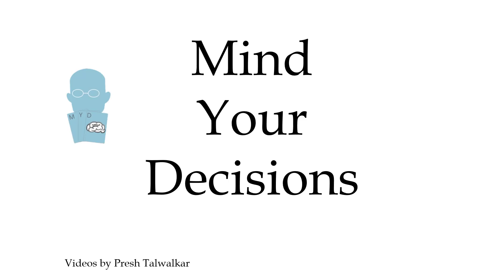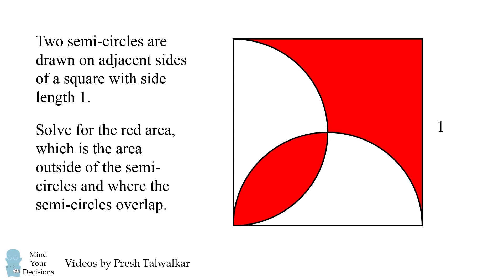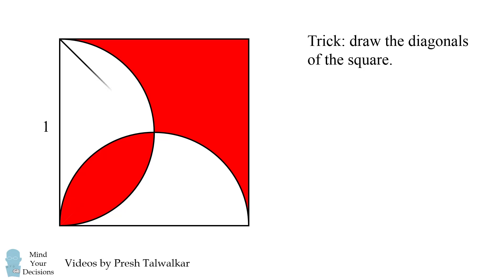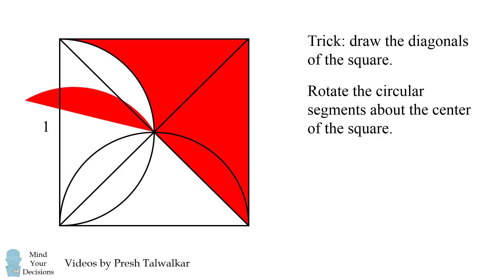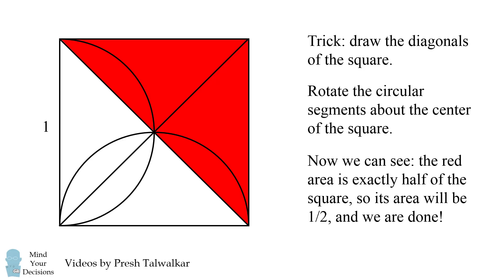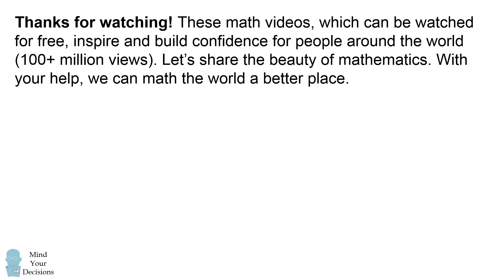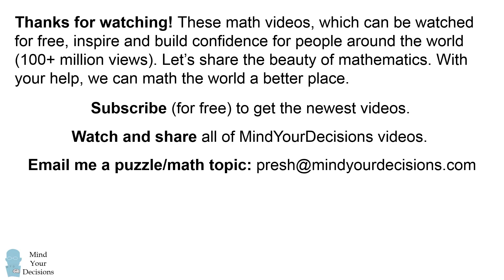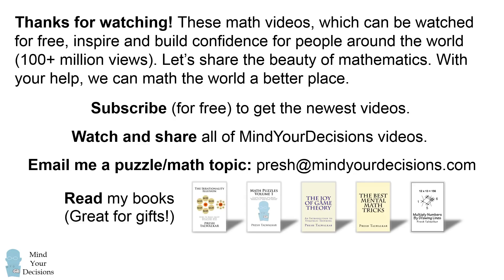Solve For The Red Area - Easier Than It Looks!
I wish I knew this trick while I was in school. Can you solve for the red area?